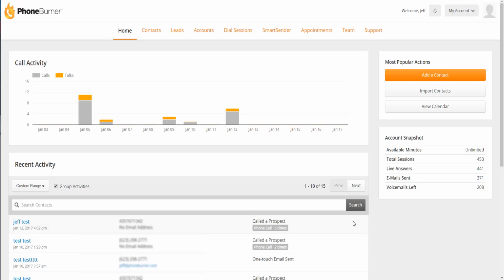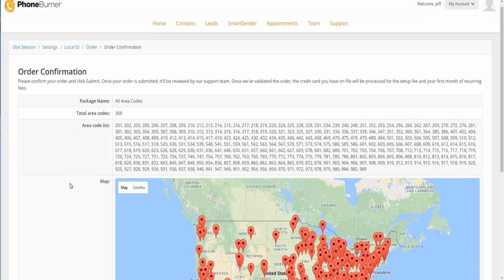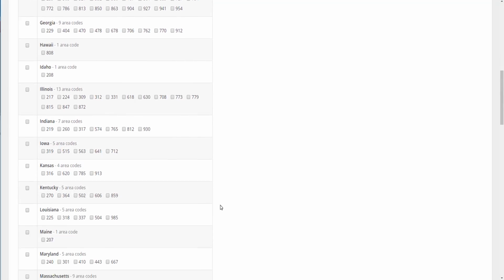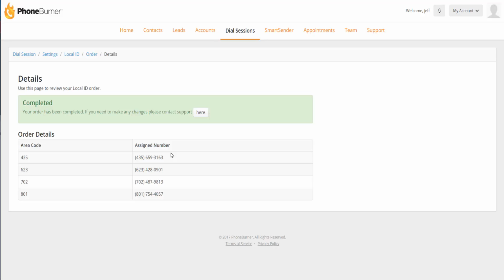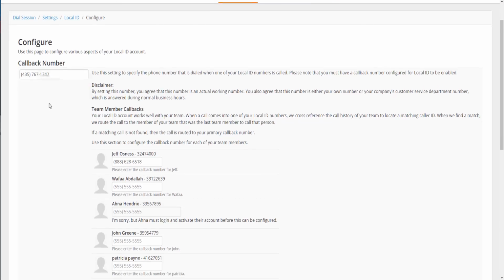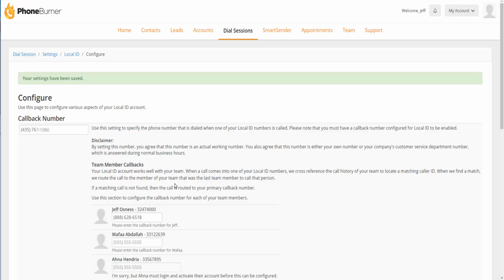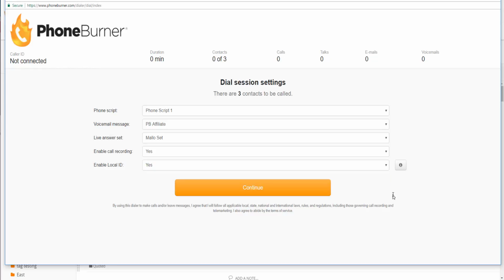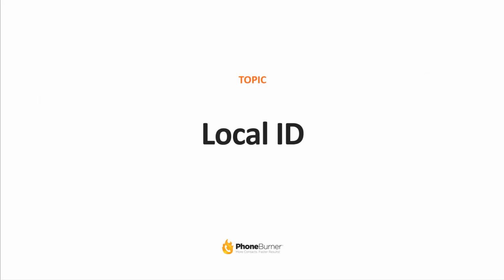Display a Local Phone Number (Caller ID) with PhoneBurner Local ID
Learn how to display a local number to any contact when making calls using PhoneBurner. Local ID can help improve live answer rates.